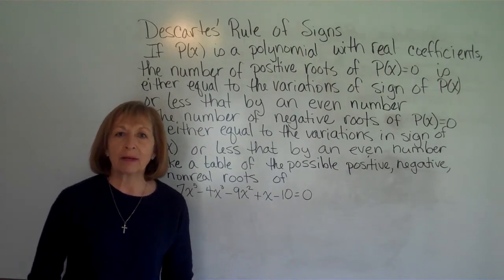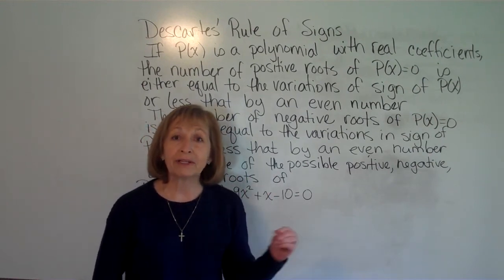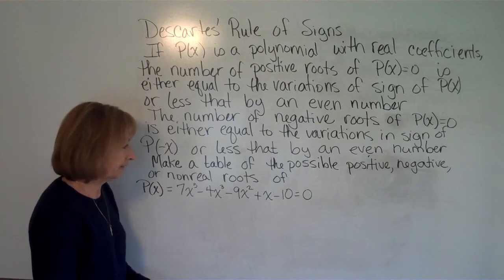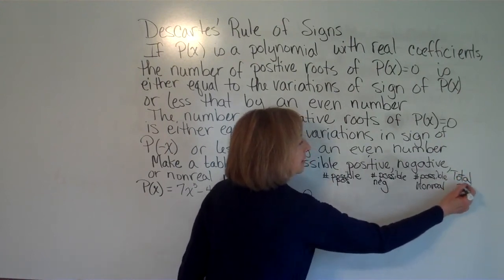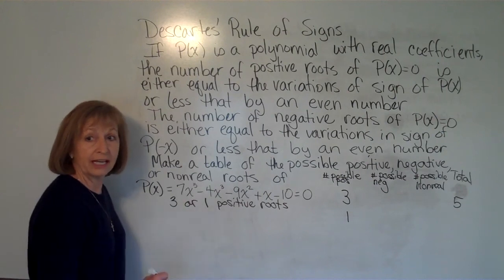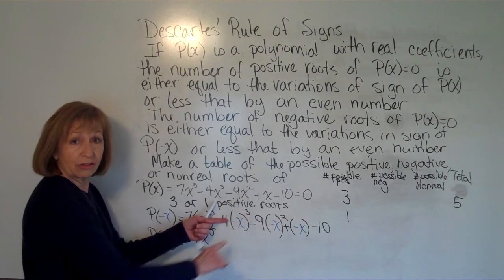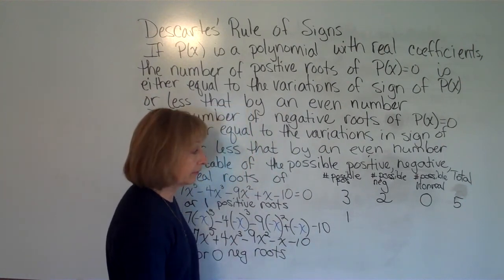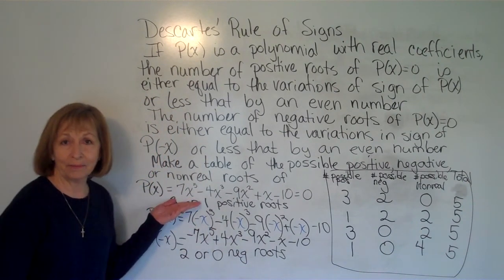Descartes' Rule of Signs